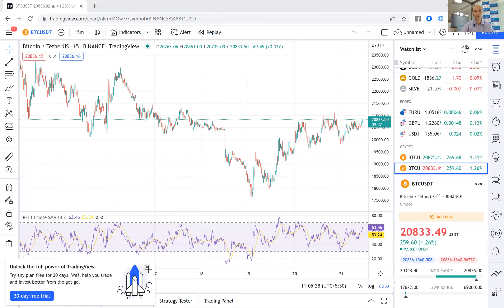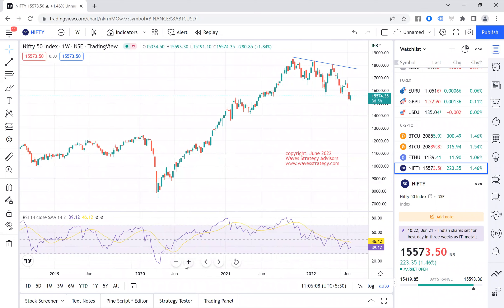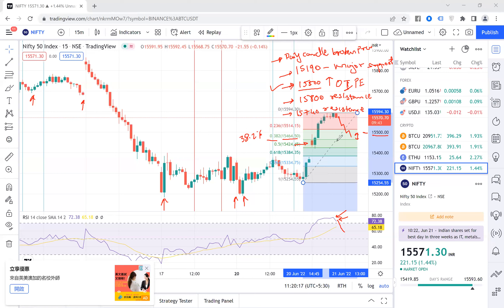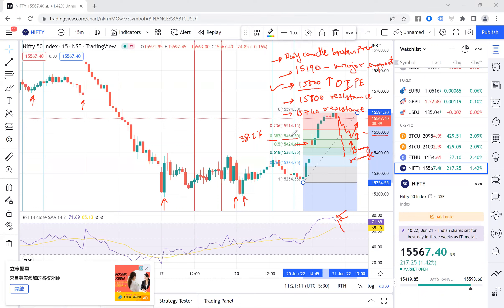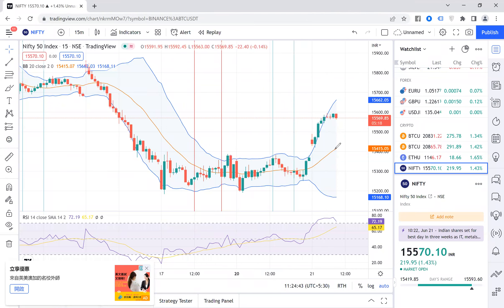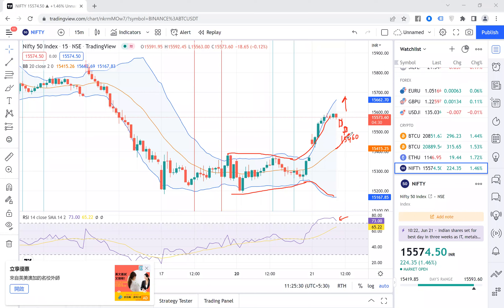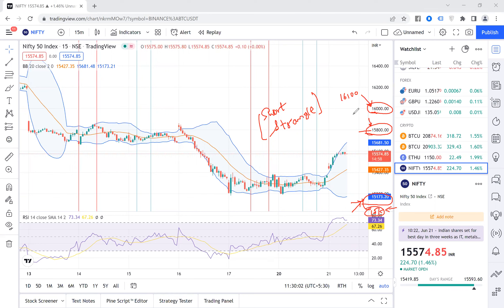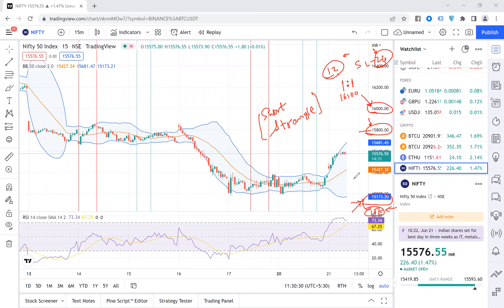Decoding markets with Ashish Kyal, Founder of WavesStrategy.com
Ashish Kyal, Founder of WavesStrategy.com decodes the market charts, takes a look at Nifty and talks about deriving targets from Nifty using simple techniques of candlesticks